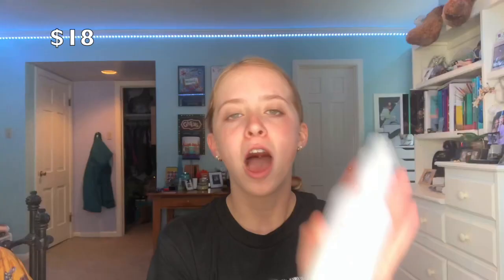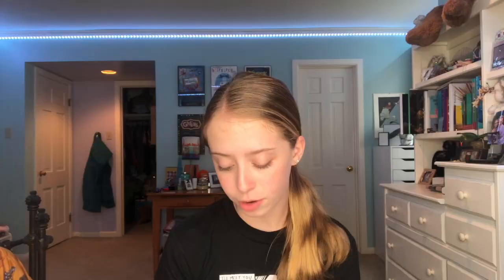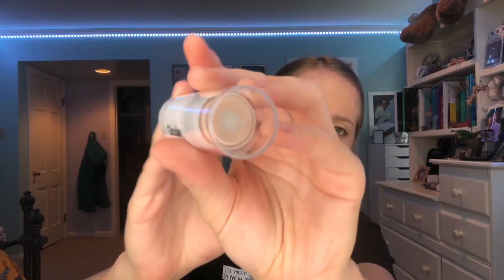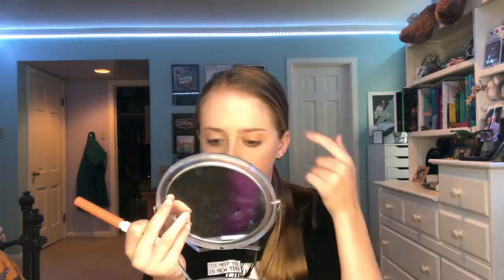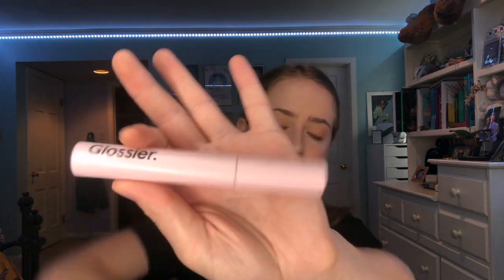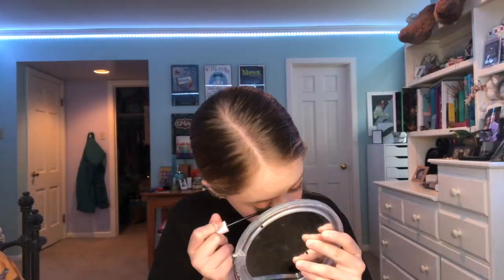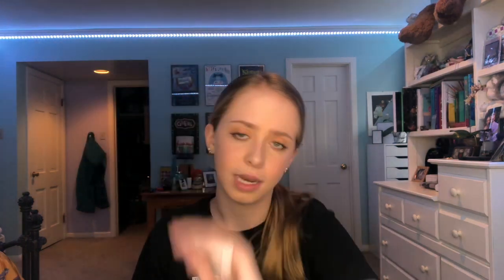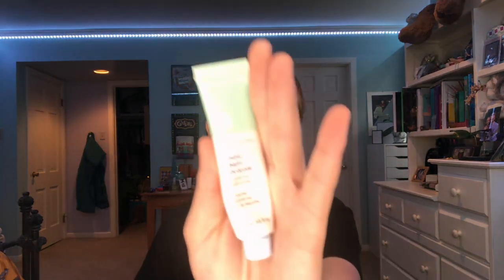Trying on a FULL Face of Glossier Makeup//Some New and Some Old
Hey guys!!!

Thank you guys so much for watching this video, I really hope y’all enjoyed it! I don’t know if y’all have been noticing but I’ve started trying to consistently post once a week and I am going to try to keep that going, so please comment some video ideas down below. Thanks again, y’all are awesome!

Xoxo, Carlee